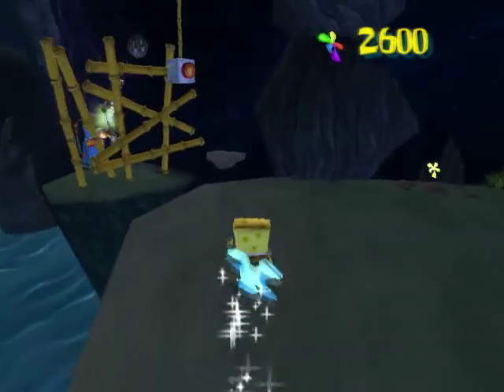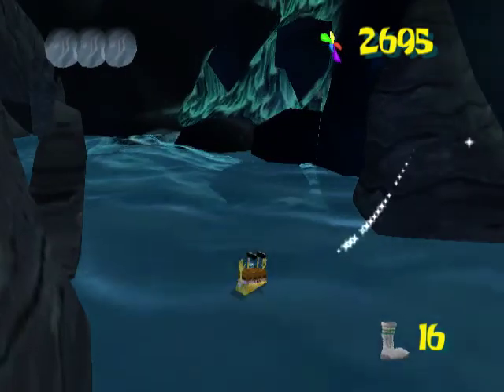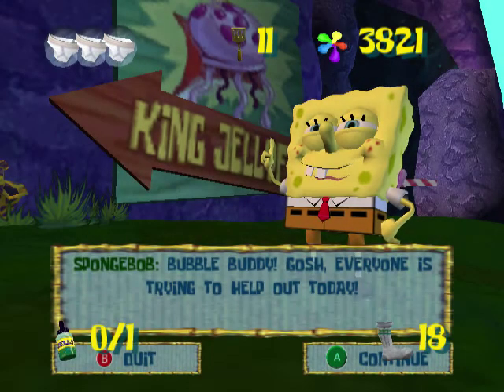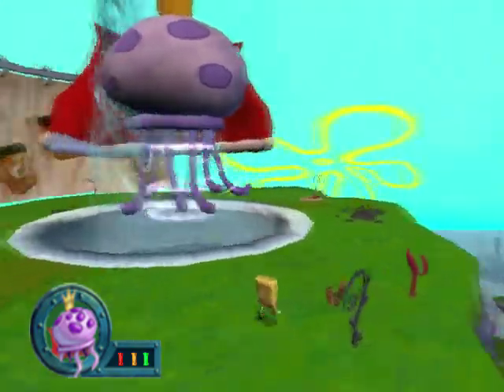Battle for Bikini Bottom - Spongebob Only, No Powerups, Pt 2 (Jellyfish Fields)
Things are still pretty easy, but some of the limitations of not playing as other characters are beginning to show.